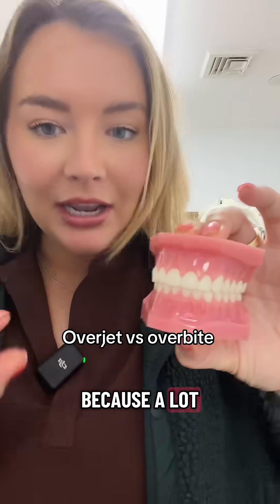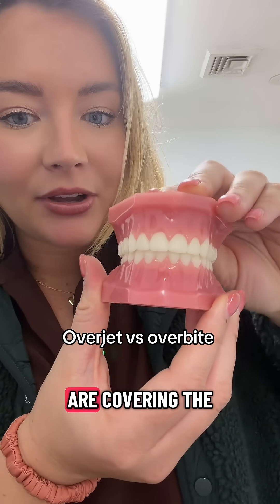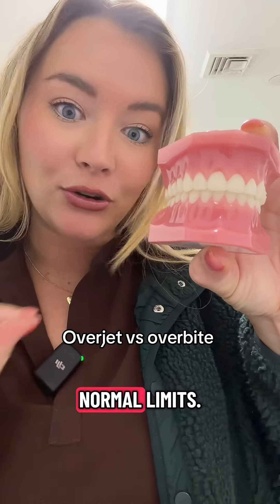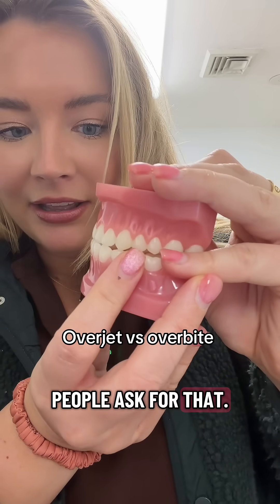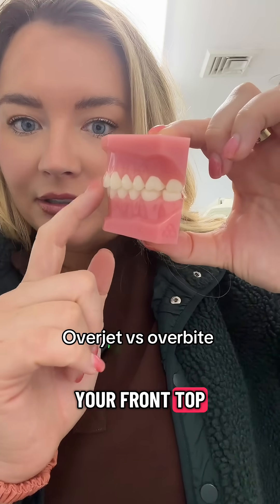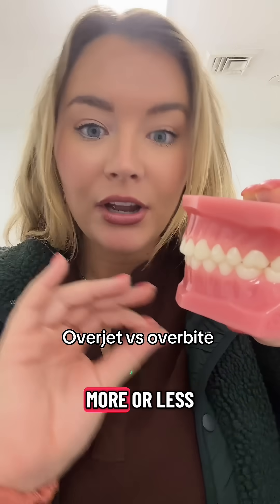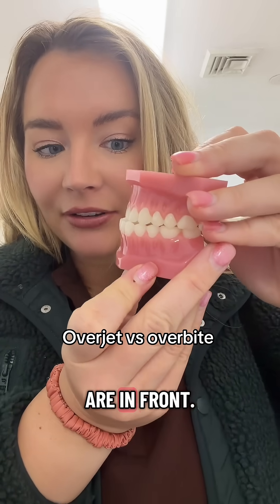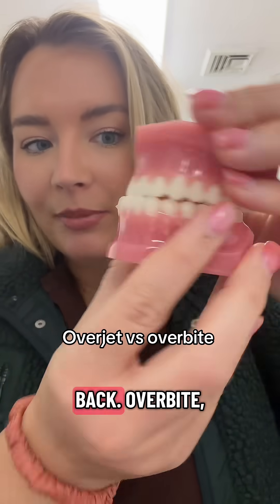Overjet vs overbite! The difference is important for your orthodontist to know but sometimes used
Overjet vs overbite! The difference is important for your orthodontist to know but sometimes used correctly with patients!